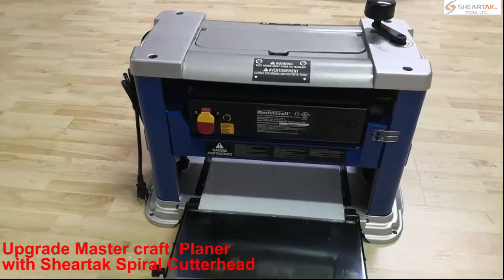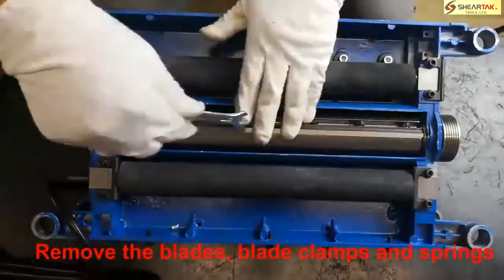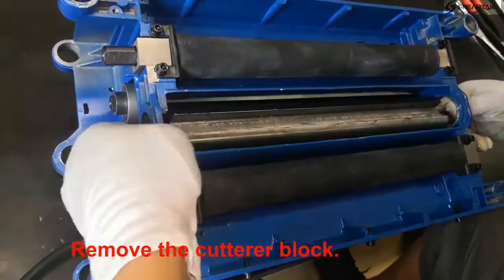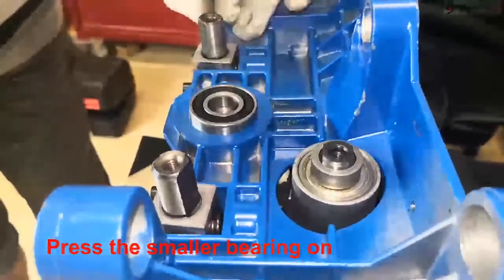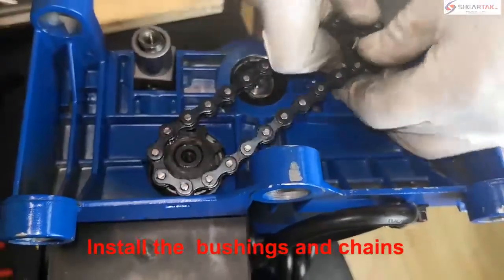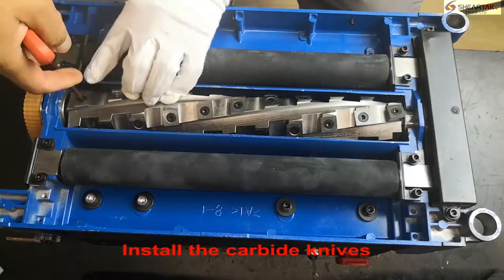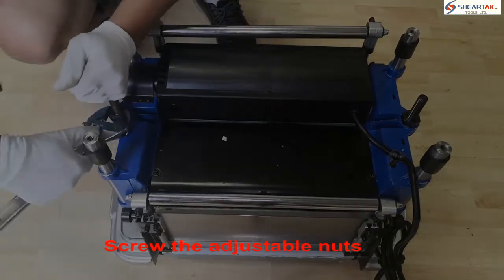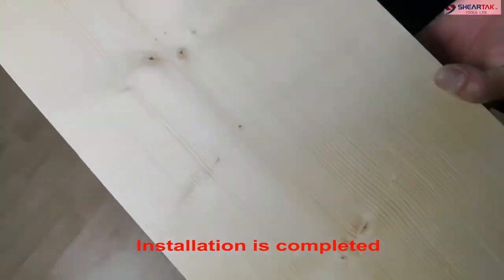How to retrofit Mastercraft Portable Planer with Sheartak Spiral Cutter Head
This video demonstrates how to disassemble the mastercraft, remove the strage blade cutterhead, place the Sheartak spiral cutterhead, install the carbide inserts, reassemble the planer. Sheartak Tools Ltd. has a huge range of spiral cutterheads fitting over 800 jointers, planers and will share videos. Hope our video are helpful to you.